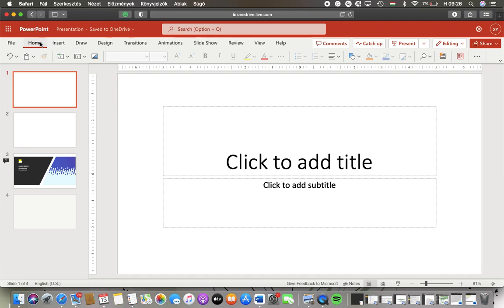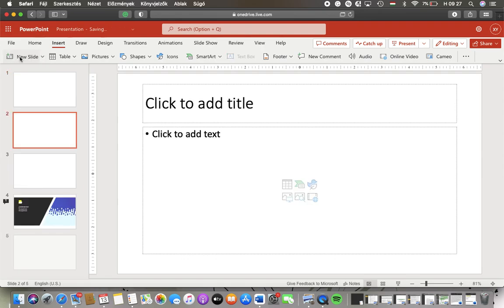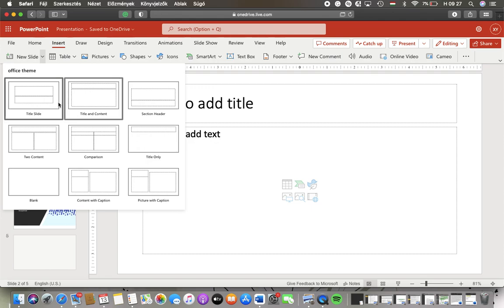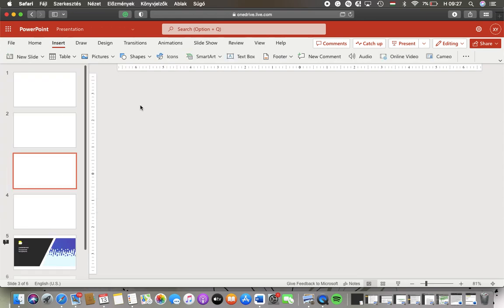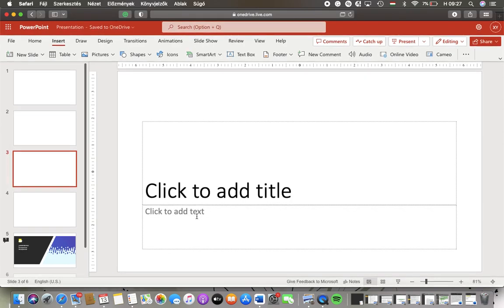How to insert a new slide to PowerPoint presentation on Office.com?